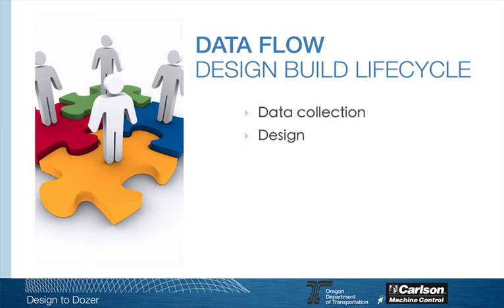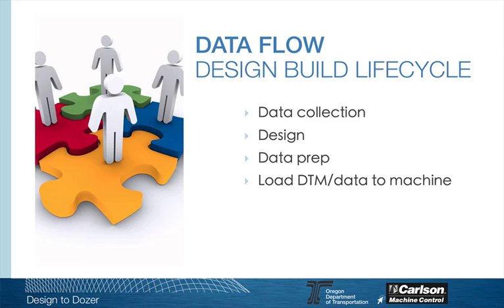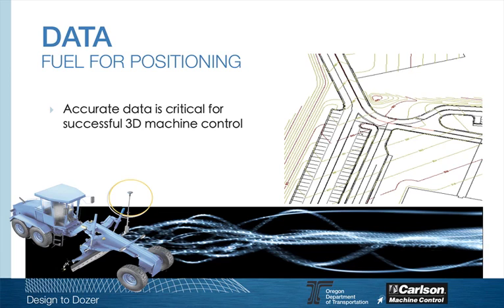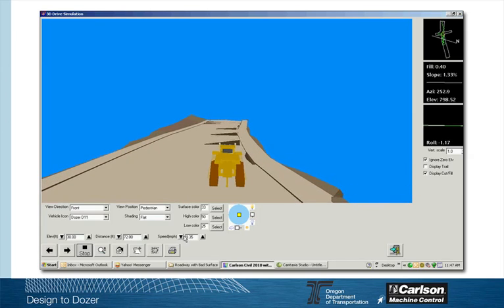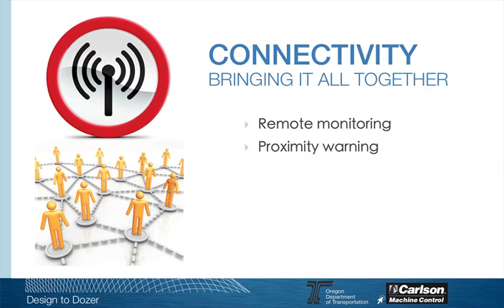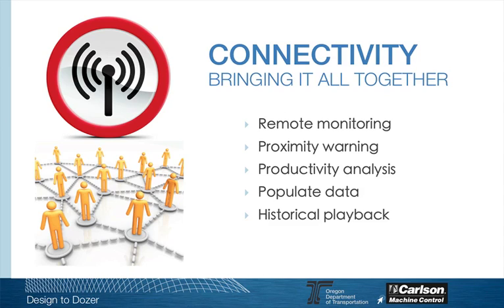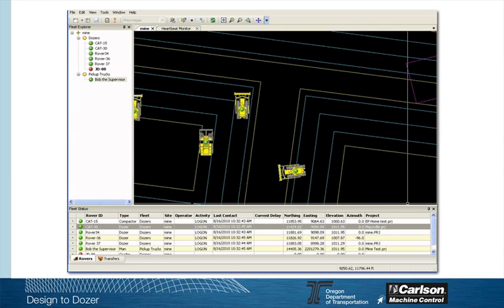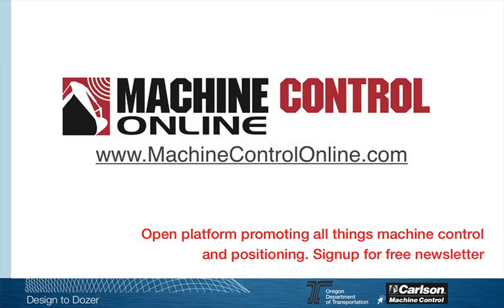ORDOT Design to Dozer 2 of 2.mov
Part 2 of 2:
I was invited to present at the Oregon Dept of Transportation and discuss Unique Applications for 3D Machine Control. This was a great educational seminar for the public and private sector.

Presentations included representatives from Caterpillar, Topcon, Carlson Software, Trimble, PPI, Leica, Bentley Systems and Autodesk.

-Randy Noland